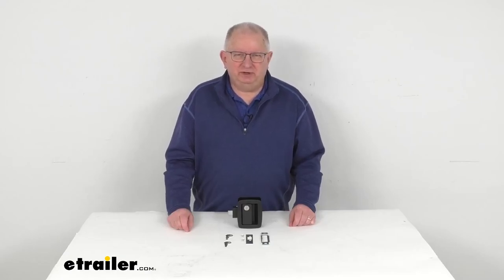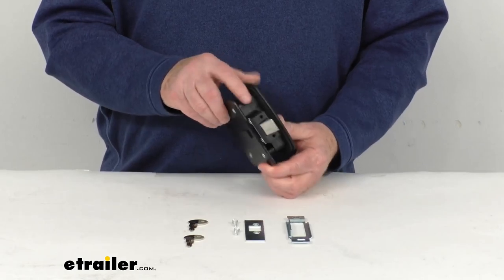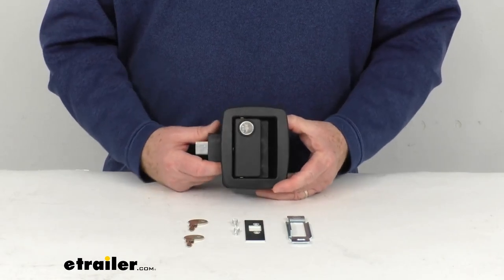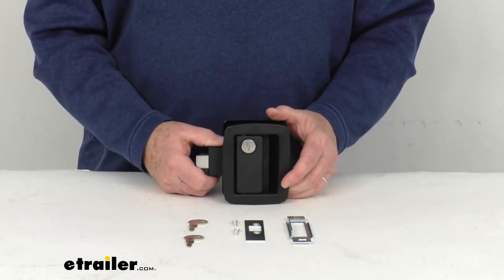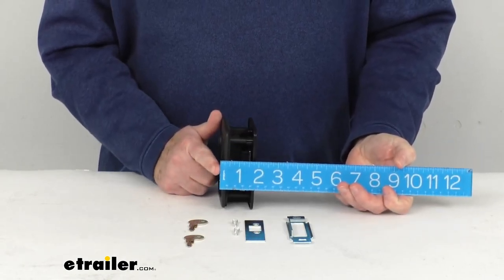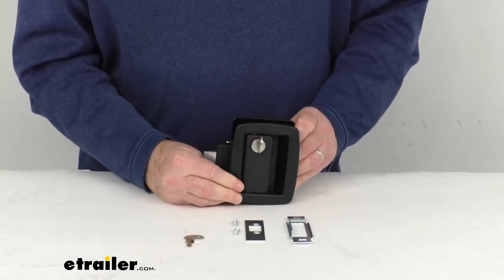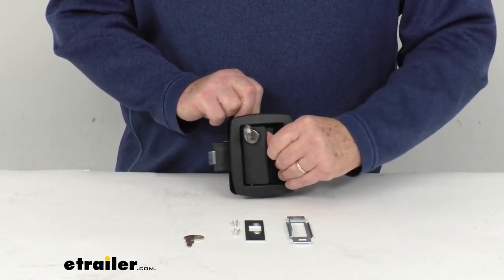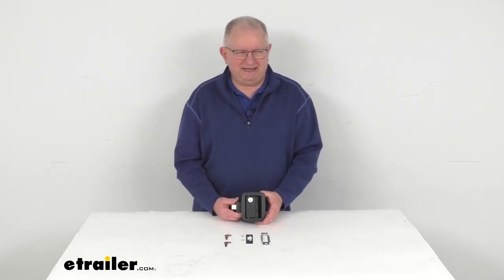etrailer | Detailed Breakdown of the Bauer Products Manger Door Lock for Horse Trailers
Click for more info and reviews of this Bauer Products Trailer Door Latch:

Hello everybody. This is Jeff at etrailer.com.  Today we're gonna take a look at the Bauer Products' manger door lock for horse trailers in the matte black finish.  Now this part here will upgrade your original feed or manger door latch on your horse trailer to this nice durable locking latch.  This lock will let you secure that door on your horse trailer.  It is a nice sturdy glass reinforced nylon and zinc construction.

As we mentioned, it has a nice matte black color to it.  And it is designed to fit into a standard cutout measuring 2-3/4" by 3-3/4".  Does include everything shown here on the table, the lock itself, the two keys, the Stryker plate with the hardware and the door edge plate.  A few specs from this, the overall dimension, if we measure from here to here is gonna be right at 4-7/8".  The heighth on it will be right at 4-1/2".

and the overall width on it is gonna be right at about 1-3/4".  And then again, just to show you the handle, you just pull on it to unlock it and then you use your key to lock it.  All you have to do is put your key right in there, just like that.  And then if you turn it a quarter of a turn, you can see that when you go to try to open it and take the key out if here, and now it's locked in place.  And then to open it, just go ahead and put your key right back in, turn it back and then you can see that opens it.

Simple as could be.  And again, it does come with two keys.  But that should do it for the review on this Bauer Products' manger door lock for your horse trailers in the matte black finish.